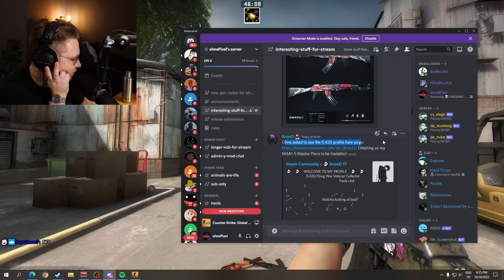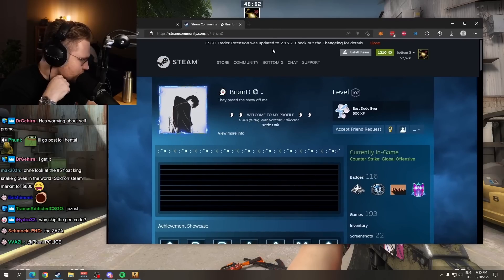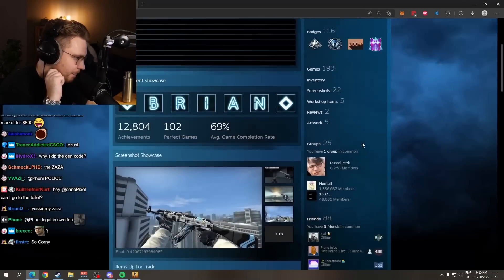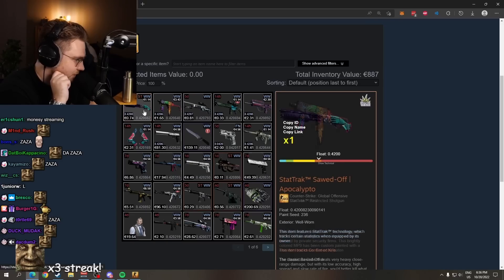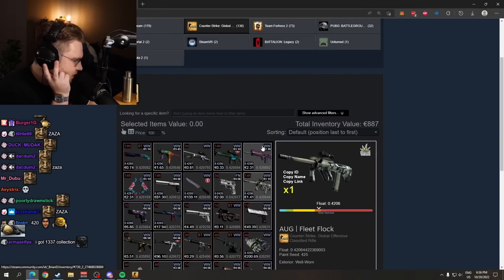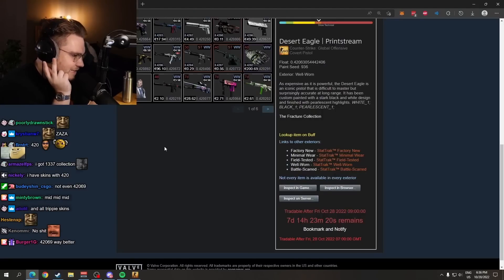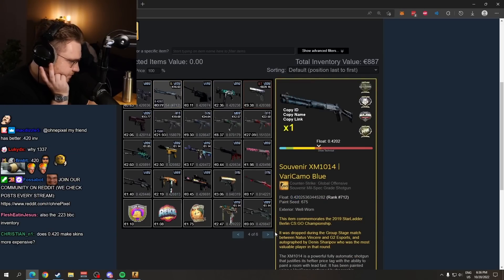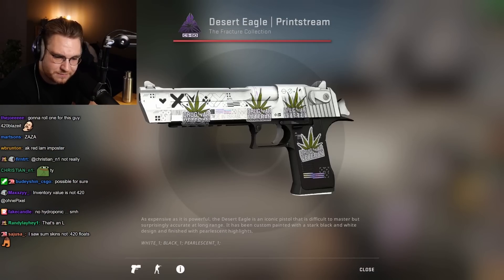ohnePixel looking at a full ZAZA inventory